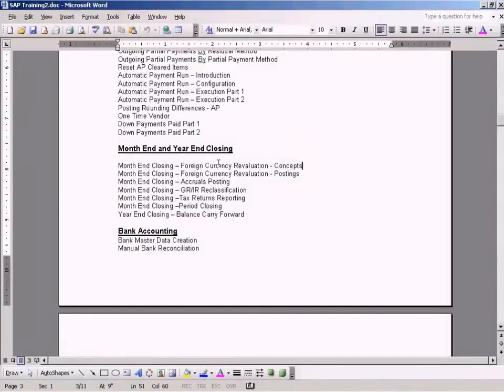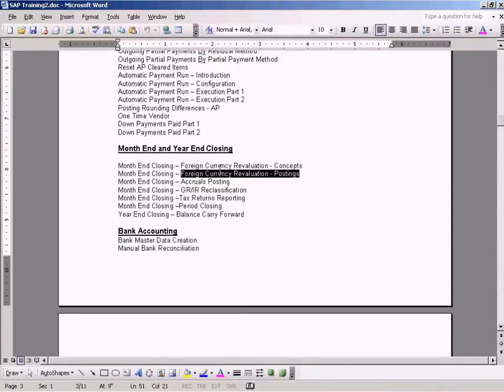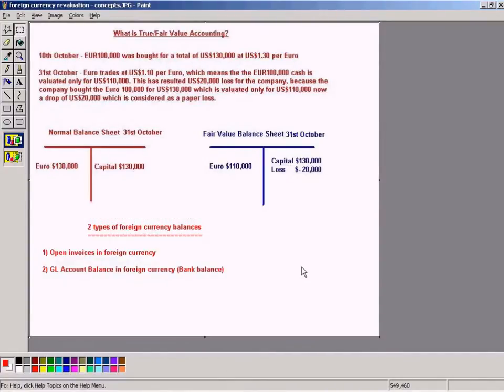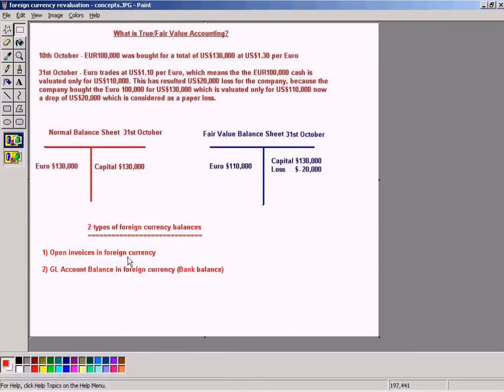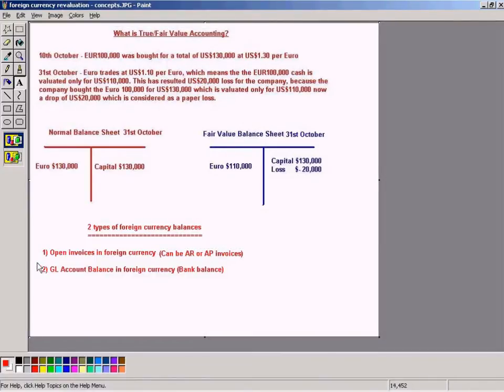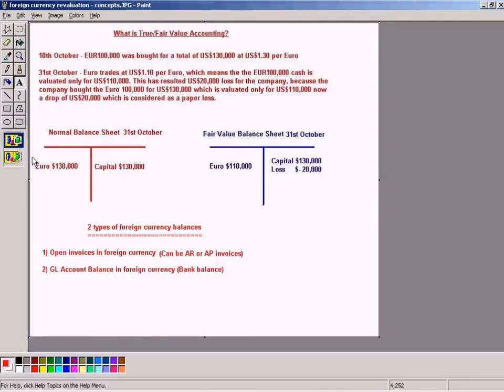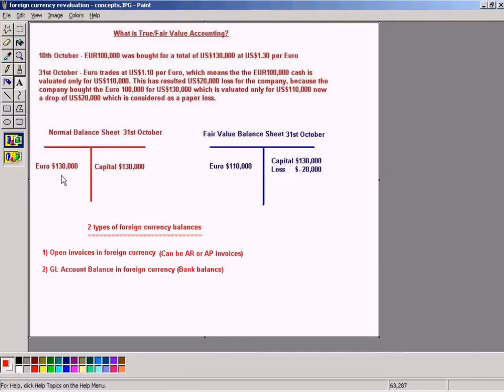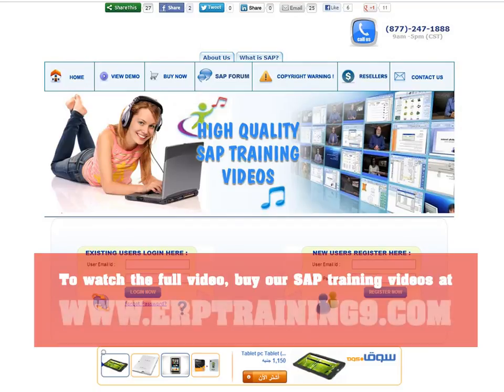SAP Month End Closing Foreign Currency Revaluation Postings Part 1